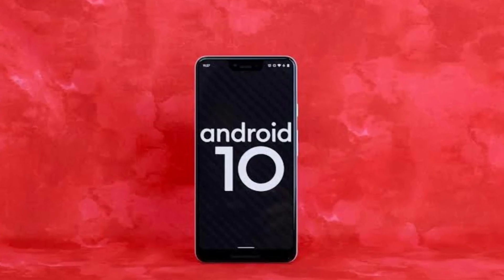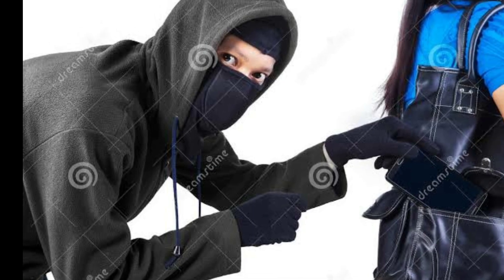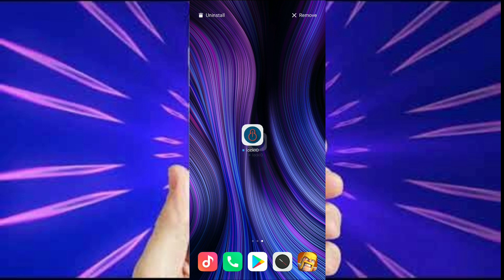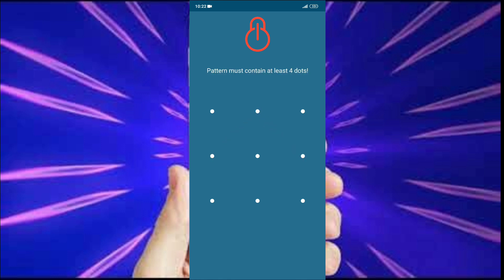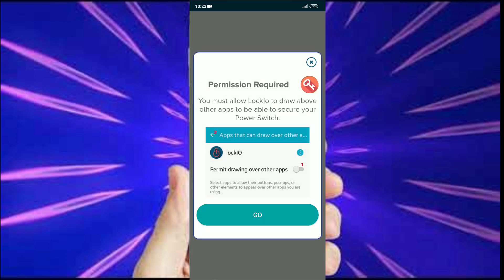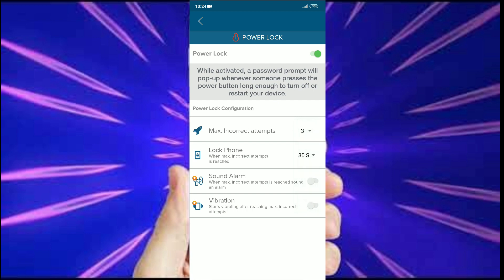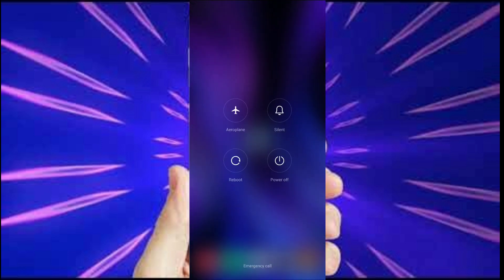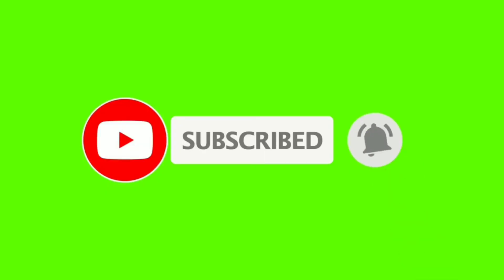Nobody Knows This Secret Trick In Power Button | Very Useful | Anti-Theft